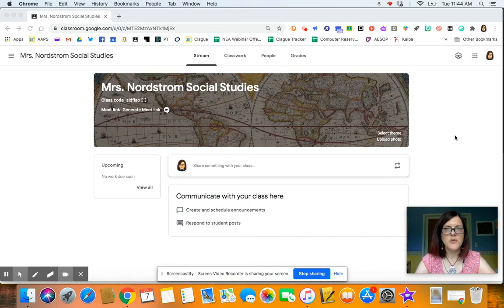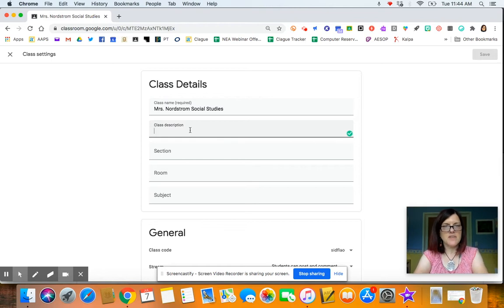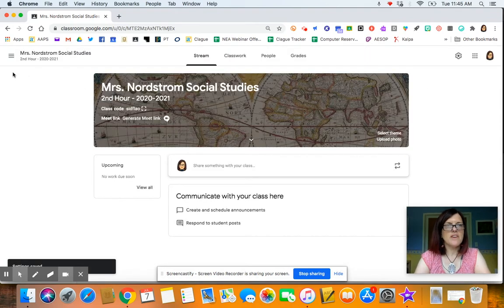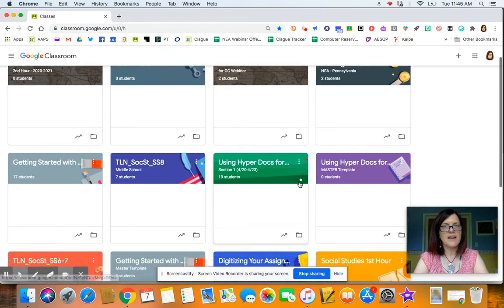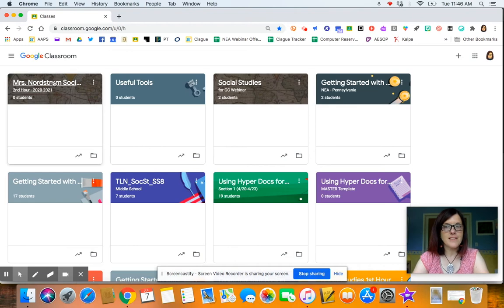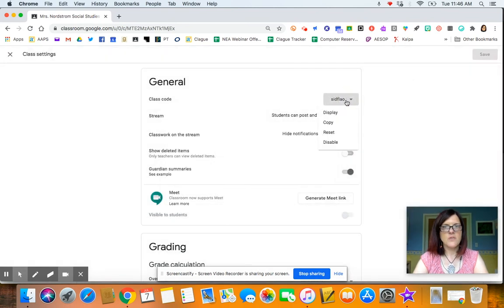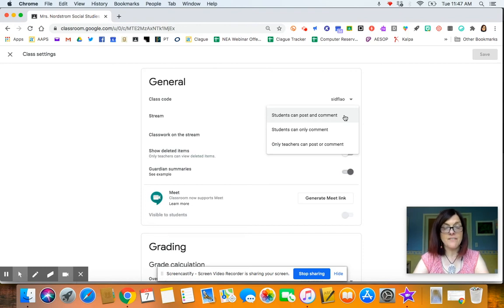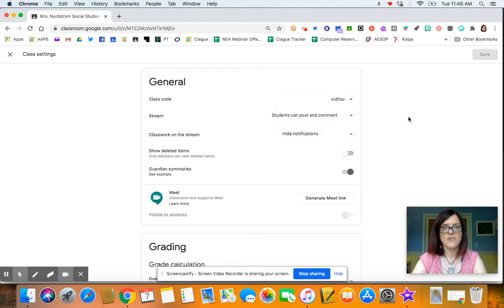Google Classroom General Settings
This video is about Google Classroom General Settings.